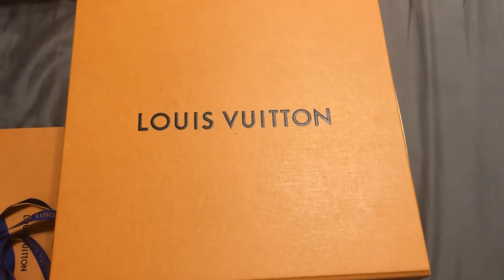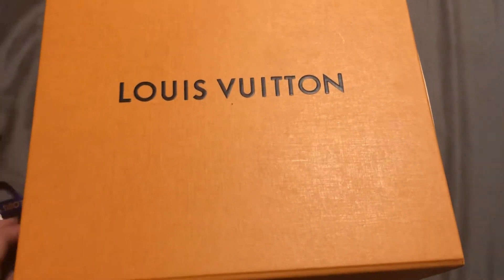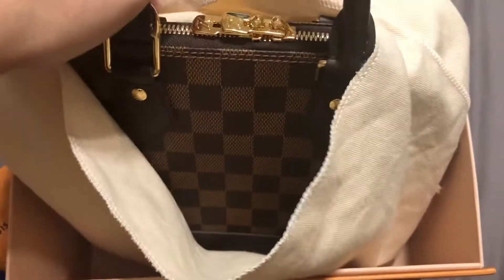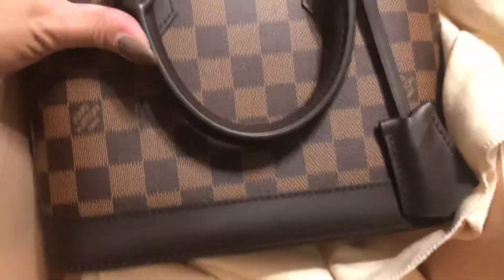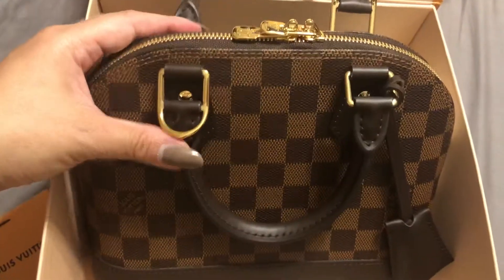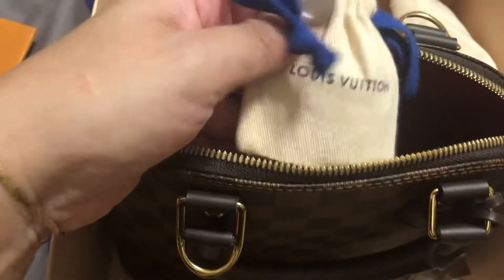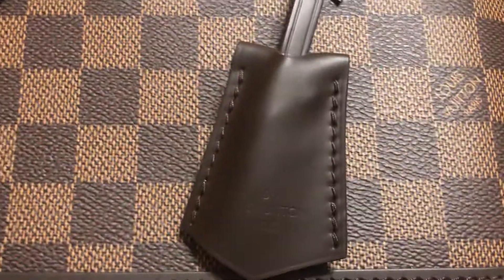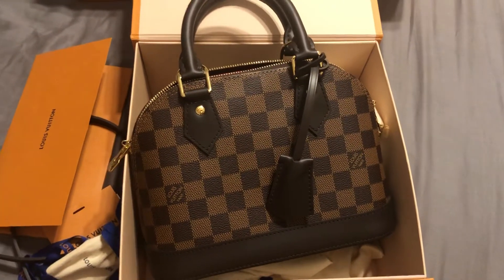LV Alma BB unboxing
Thank you for sharing my experience!